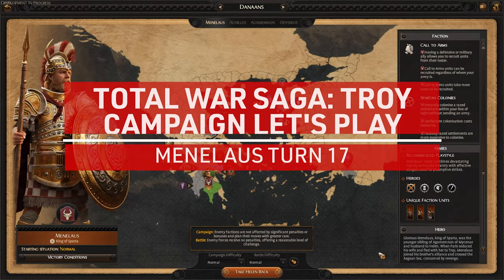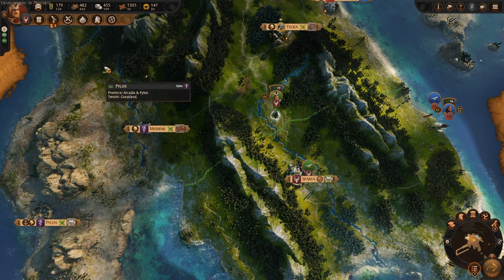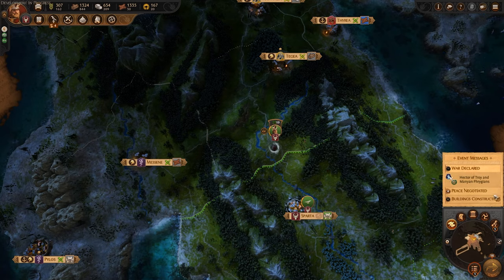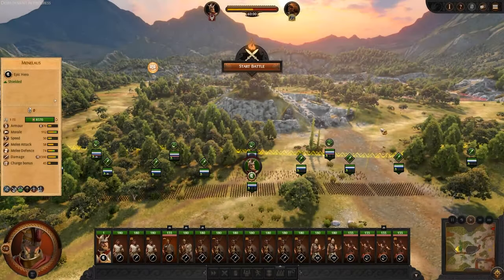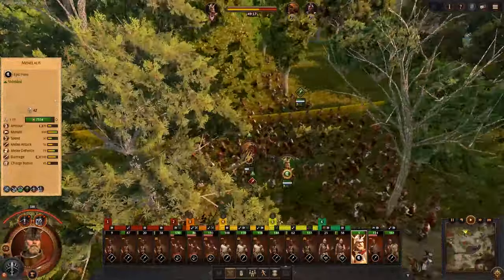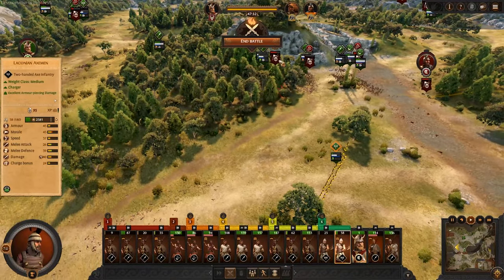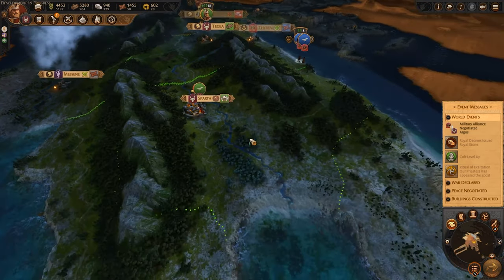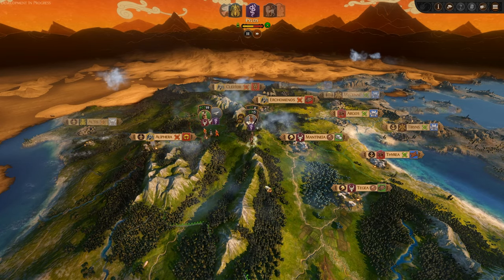Menelaus Let's Play - Turn 17+ | Total War Saga: Troy Campaign Gameplay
I love creating highly edited content for the masses, but for Total War Saga: Troy, I thought that just straight gameplay would be appealing for the masses too. I flex my VERY rusty Let's Play muscles to give you a campaign later in the campaign than what most other Let's Play Total War channels will be able to get to.

Warning - Potential cringe moments as I fumble over my words like an idiot. Apologies ahead of time ;)

PATRONS!
Principales Tier:
The Book of Choyer
THMonc